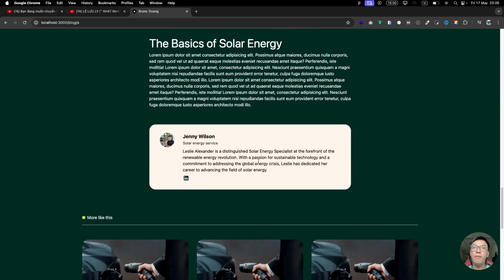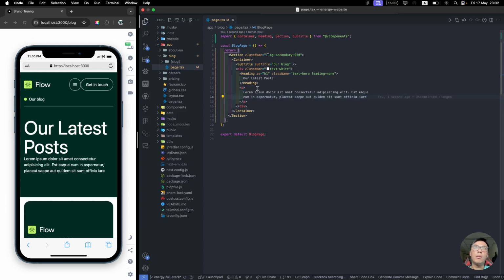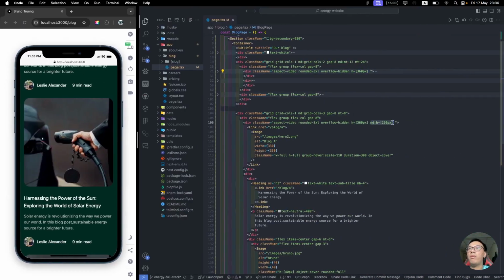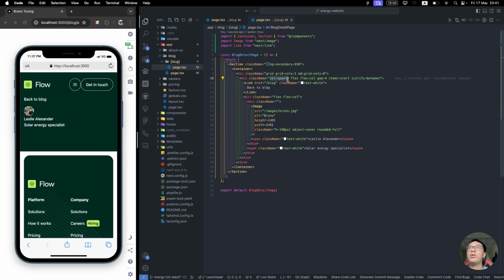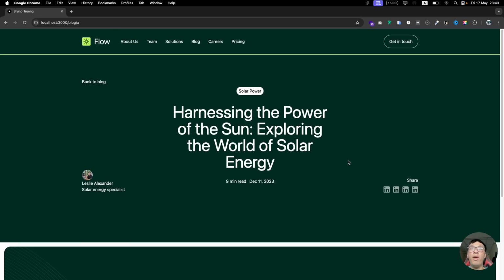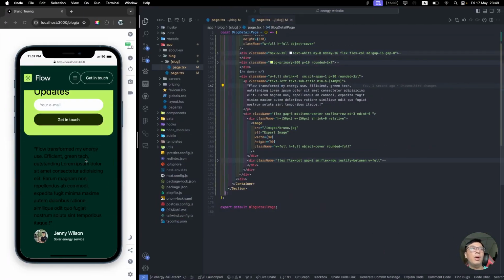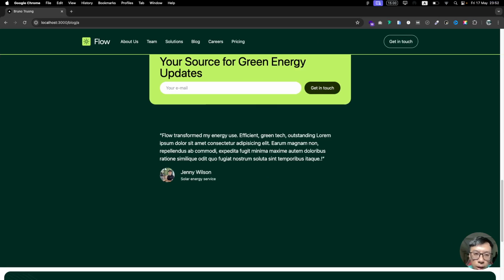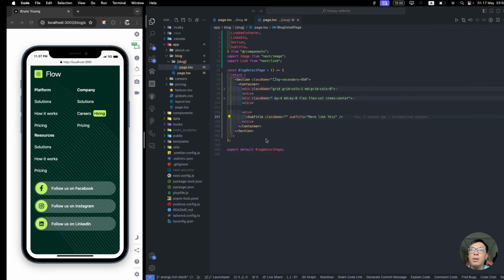Build and Deploy Full Stack Next.js 14, Sanity.io and Tailwind - Part 11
Today's video will be create Blog Page and Detail Blog Page for the Energy Homepage website using Next JS, Tailwind, Sanity and Typescript. Thank you so much!

Remember to star!